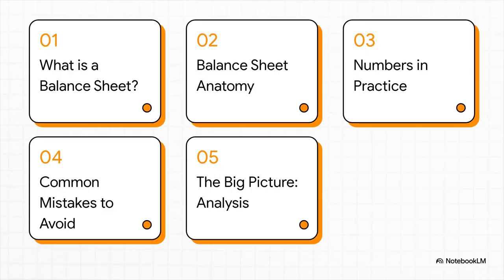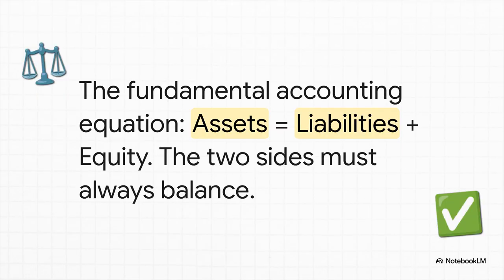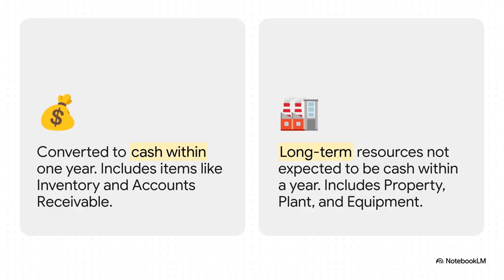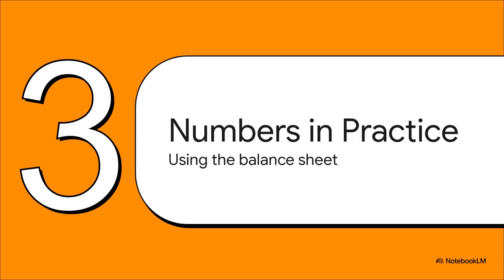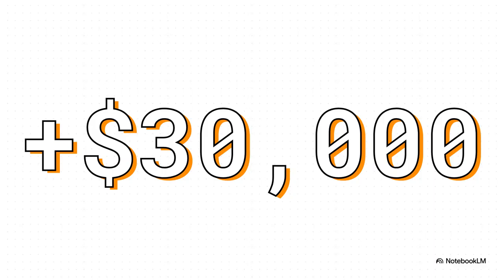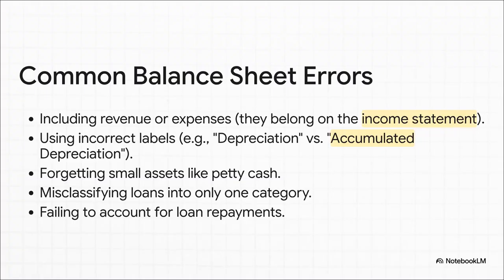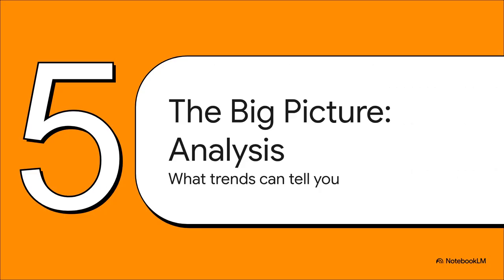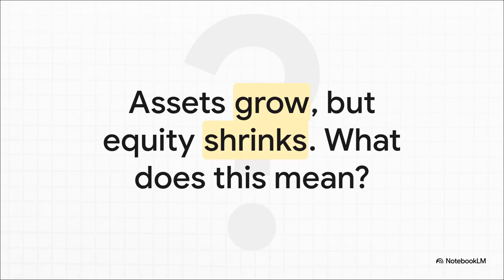Understanding the Balance Sheet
Welcome to EasyPathUni!
We specialize in professional training focused on internal auditing, fraud prevention, and preparation for global certifications such as CFE, CISA, and CIA. Our courses are specifically designed for Arabic-english-speaking professionals and offered at affordable prices.
📚 Learn anytime, anywhere with easy-access online materials.
for complete courses, resources, and preparatory certificates.
🔗 Connect with the founder on LinkedIn – Yazan Abogosh

Thumbnail ideas

Hashtags to place in the description or title (use a few, not many):
مرحباً بك في EasyPathUni!

نحن متخصصون في التدريب المهني في مجالات التدقيق الداخلي، منع الاحتيال، والتحضير لشهادات عالمية مثل CFE وCISA وCIA.

دوراتنا مصممة خصيصًا للمتحدثين بالعربية وبأسعار معقولة.

📚 تعلم في أي وقت ومن أي مكان من خلال محتوى تعليمي إلكتروني ميسر.

🌍 زوروا موقعنا الإلكتروني للحصول على الدورات الكاملة، الموارد، وشهادات التحضير.

EasyPathUni provides professional training and preparatory courses designed to help individuals confidently prepare for recognized international certifications. We do not issue official certifications or credentials. Our primary focus is on education, training, and exam readiness.

Upon successful completion of a course, EasyPathUni awards an attendance certificate that meets industry-recognized Continuing Professional Education (CPE) standards, supporting ongoing professional development.